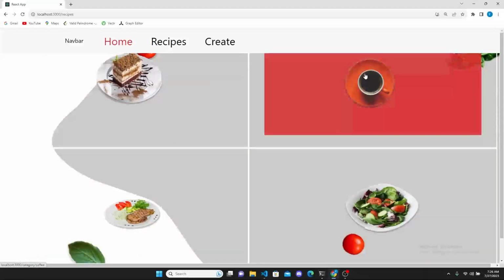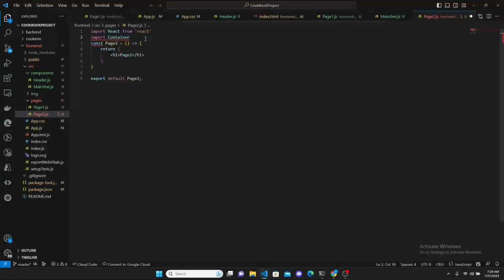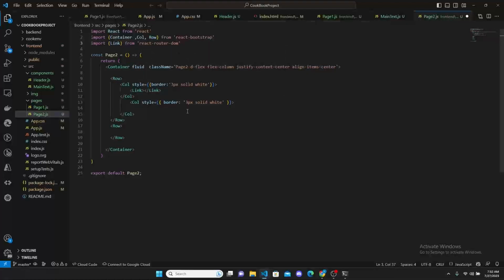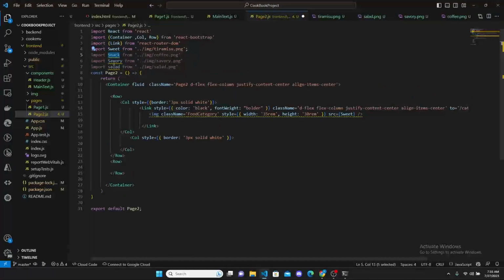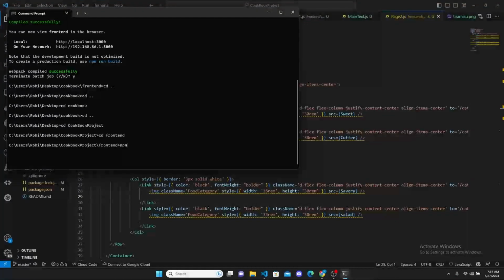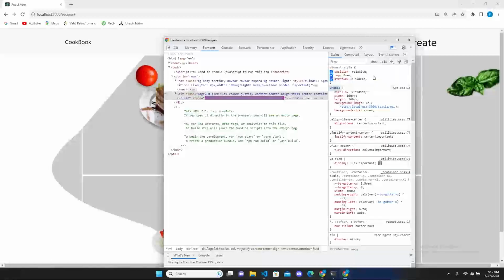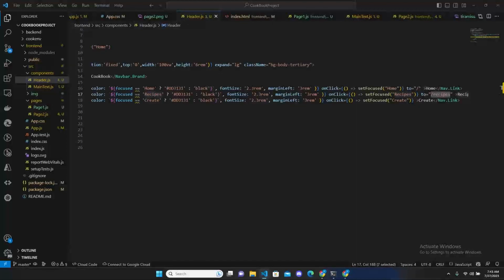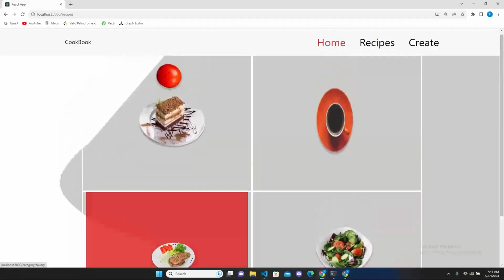Cookbook application ep. 5 - Frontend - Second Page